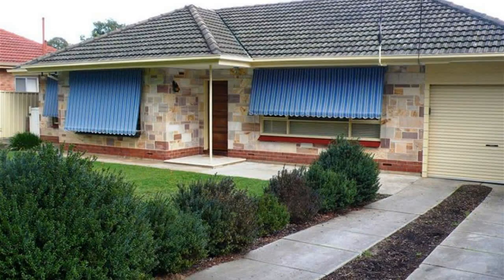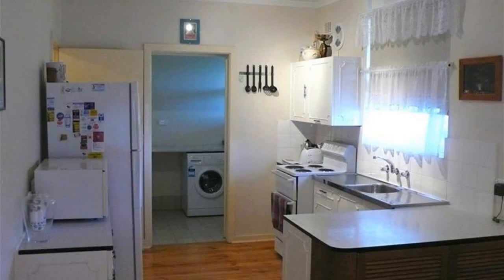21 Shelley Street Tea Tree Gully, South Australia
Gorgeous 3 Bedroom Home in Tea Tree Gully - This lovely 3 bedroom home is located in the perfect location of Tea Tree Gully. This home offers space, location and a large garden for children to play. Just walking distance to St Agnes Shopping Centre, a short drive to Tea Tree Plaza and the Tea Tree Gully Hotel. Close to the local schools such as St David's Parish school, Tea Tree Gully Primary School and Banksia Park International High school.

Features:
- 3 spacious bedrooms
- Master bedroom with built in robe
- 2nd & 3rd bedrooms with free standing wardrobe
- Lovely formal lounge
- Kitchen/dining area with floating floorboards
- Separate kids retreat/rumpus room or games room at rear
- Large lush garden and lawns for children to play
- Great undercover entertaining area
- Room for 2 cars behind the secure roller door
- Split system air conditioning and ceiling fans